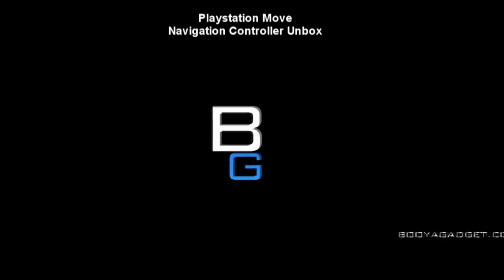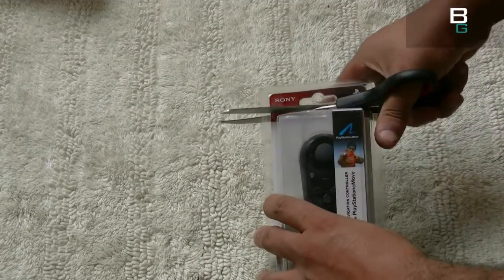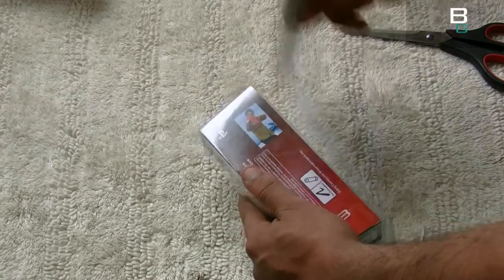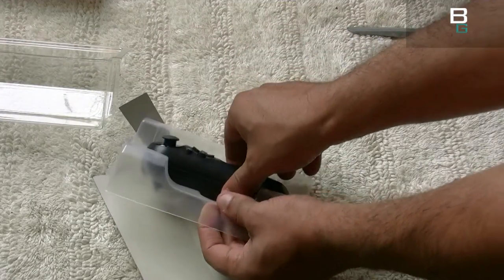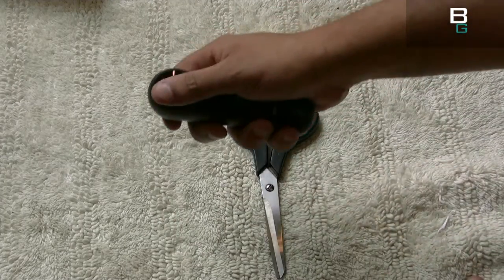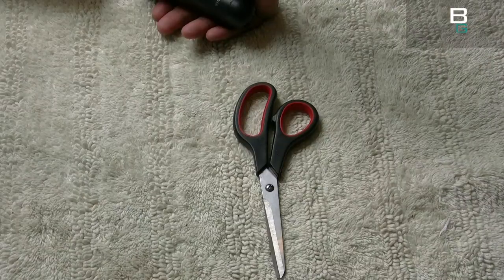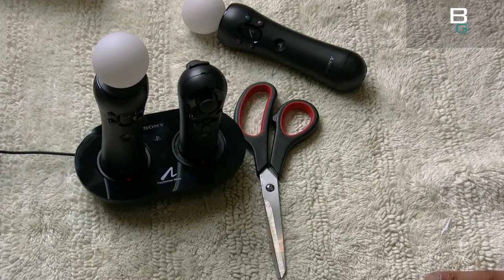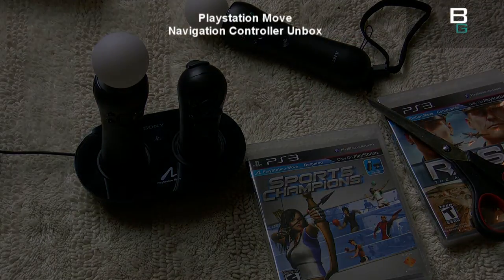PS3 Move Navigation Controller Unbox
The Nav control is a nice device.  I prefer using it over the standard controller when not playing games.  One hand makes it easy to control the PS3 and drink a beverage or hold a phone in the other if necessary.

You can use the PS3 Move in the same way, but it is not as precise as using the Navigation Controller.